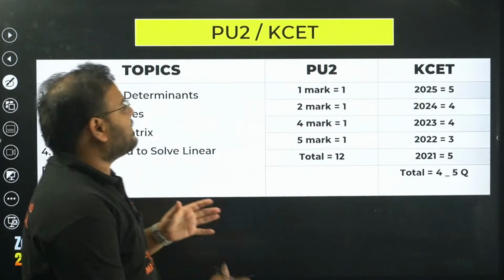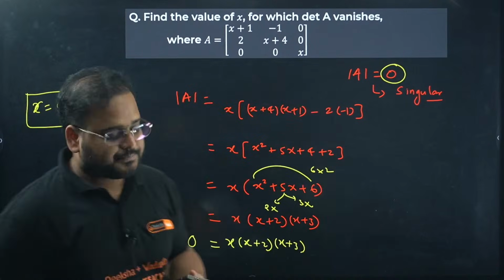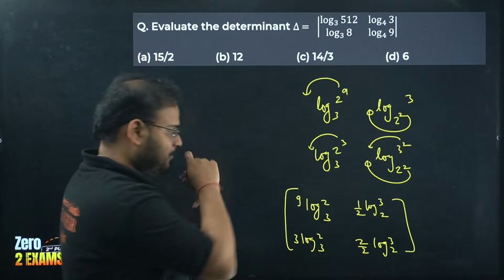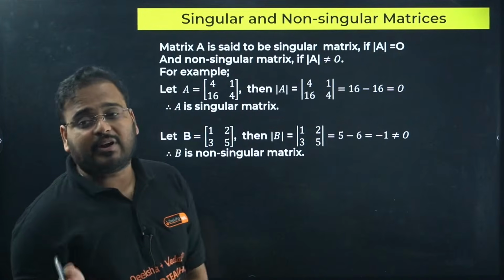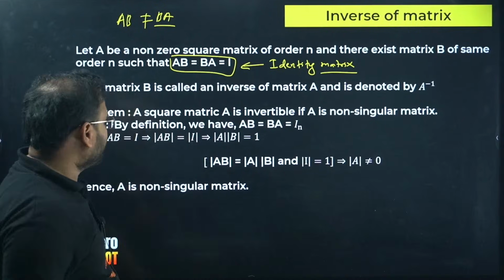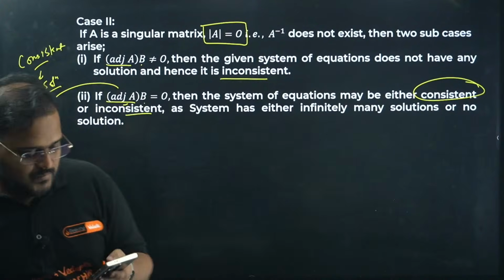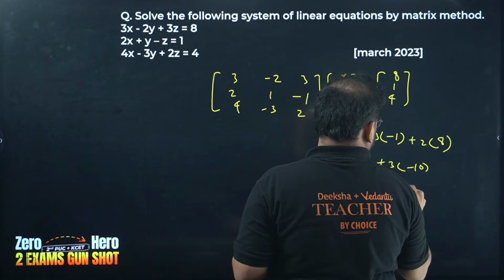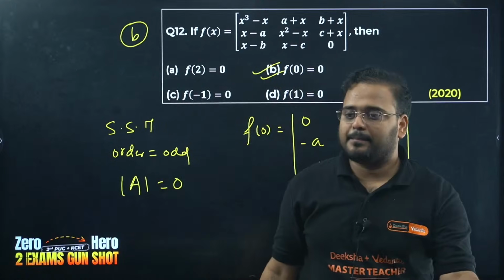💥 Determinants - ZERO to HERO for 2nd PUC and KCET 2026 | 2nd PUC Maths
💥 ONE chapter. TWO exams. ONE powerful session.

Welcome to ZERO to HERO — a specially designed LIVE series that helps you prepare for both 2nd PUC Boards and KCET 2026 together, without studying the same chapter twice. 💯

In this session, we cover Determinants in a complete, exam-oriented manner, perfectly aligned for 2nd PUC Boards + KCET preparation.

🎯 Perfect For:
• 2nd PUC Maths students (2nd PUC Boards 2026)
• KCET 2026 aspirants
• Students preparing for both exams together
• Anyone who wants maximum marks with minimum repetition

📘 Chapter: Determinants
🔥 Series: ZERO to HERO
📚 Exams Covered: 2nd PUC Boards 2026 & KCET 2026